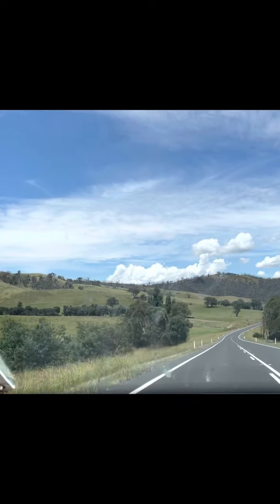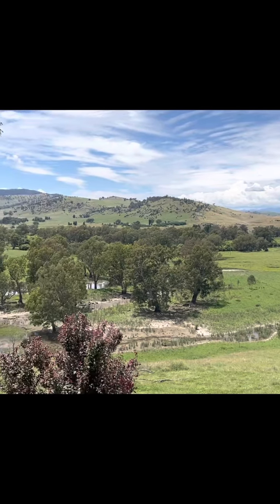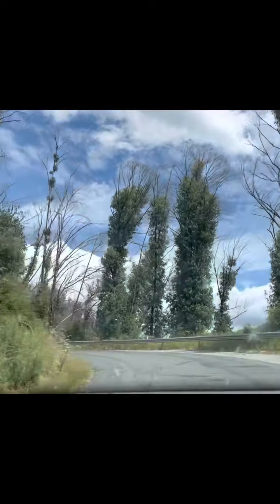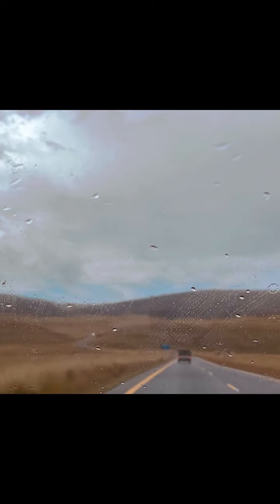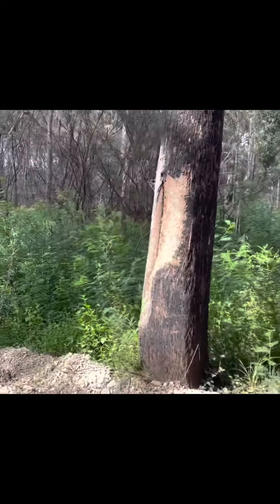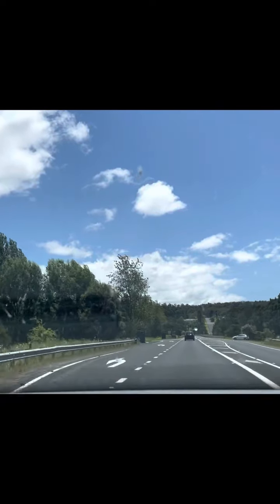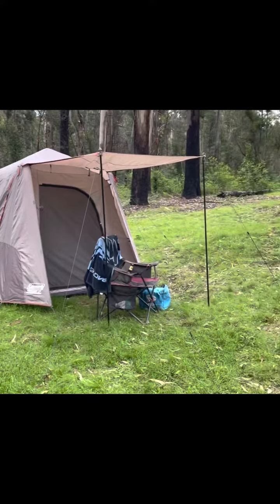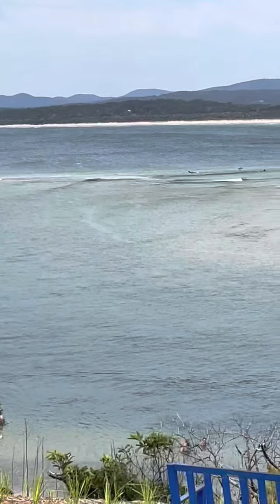Scrubby creek, Eden & Merimbula